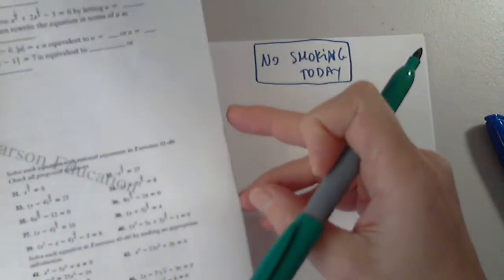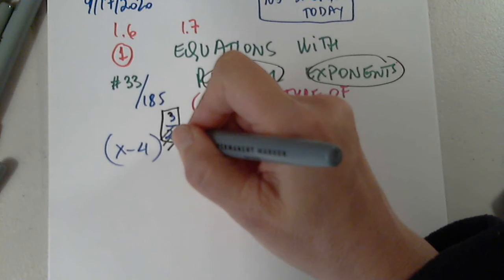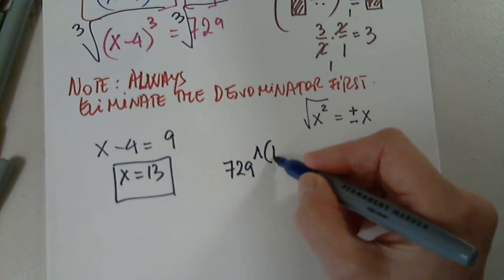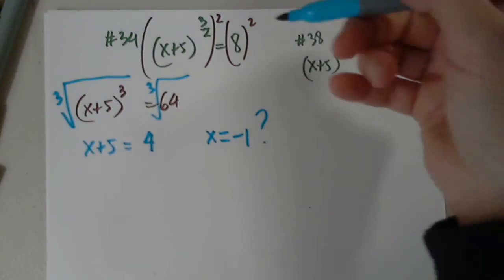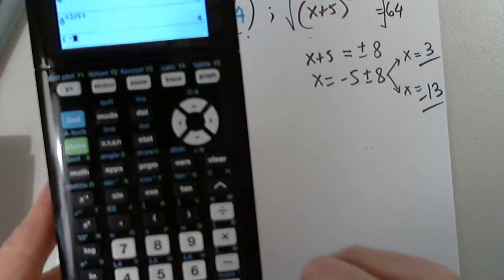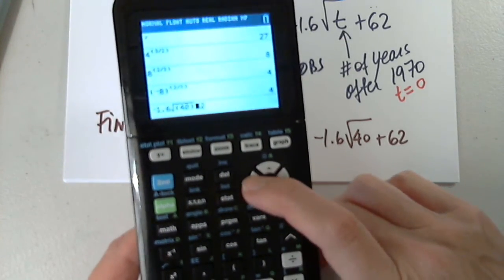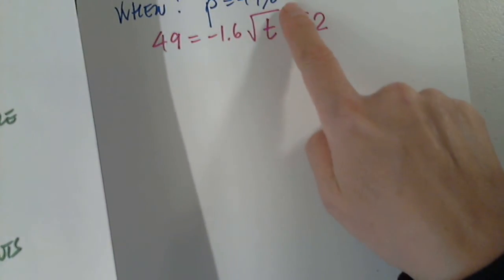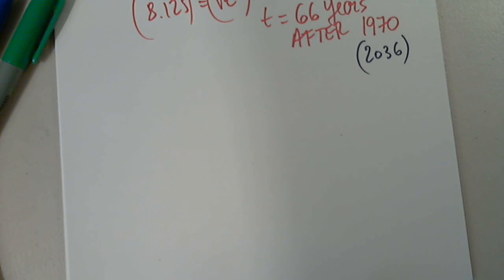MAT 137 1.6 - 1.7 PART 1 SEPT 17